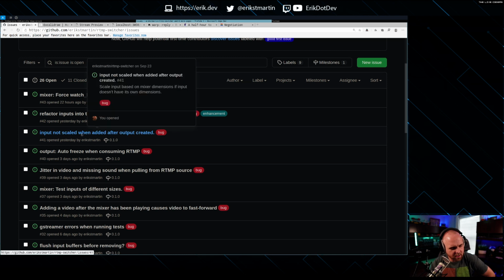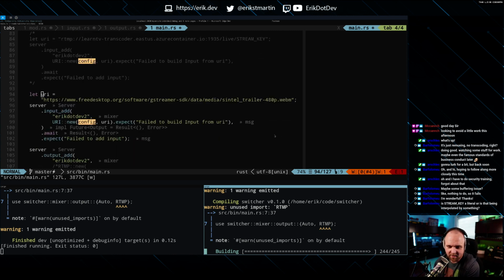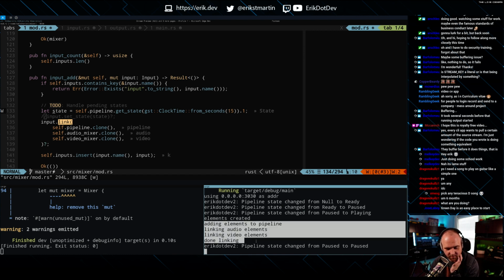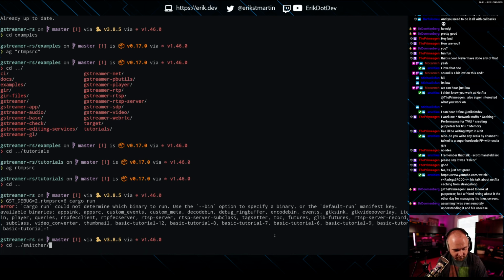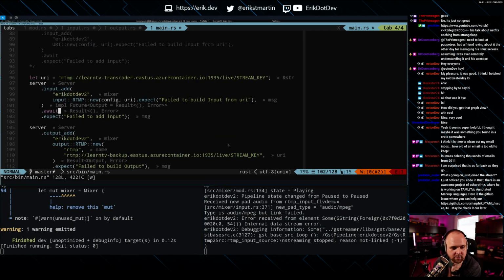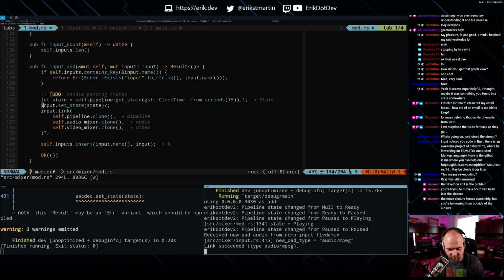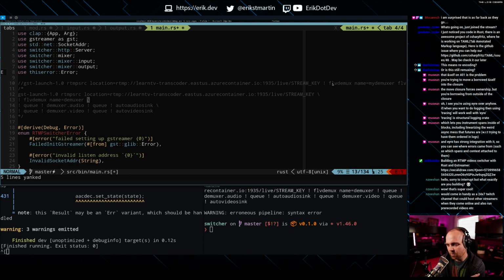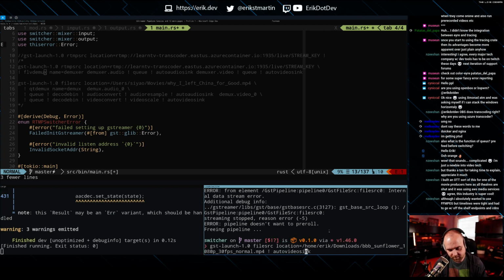Live Coding: Rust+GStreamer+Warp (building an RTMP switcher) 9/24/20